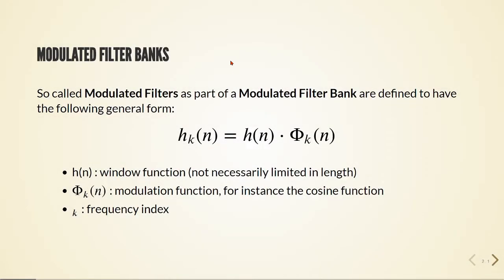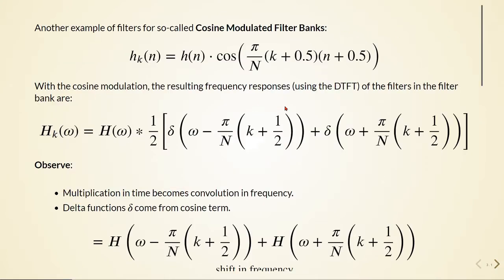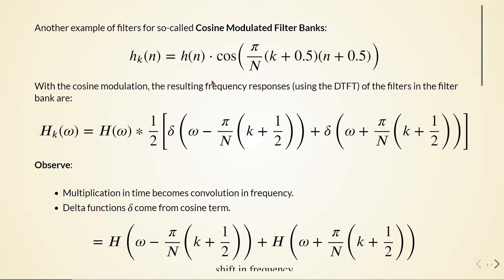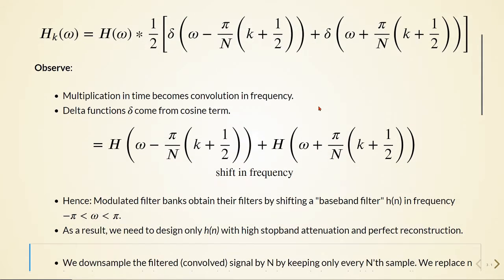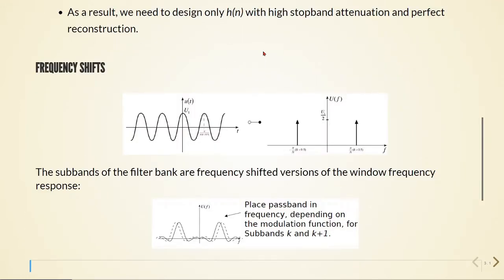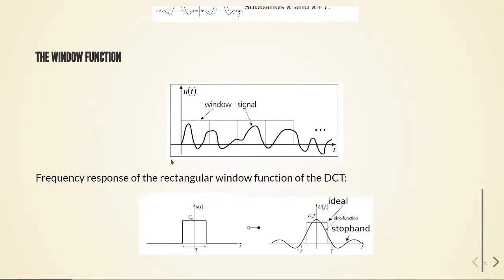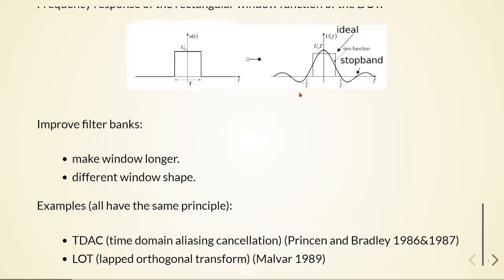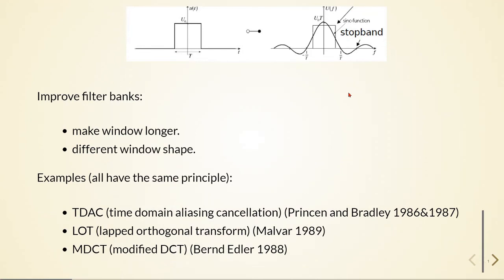Audio Coding - 03 Filter Banks II - 02 Modulated Filter Banks Overview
- Filterbanks1, NobleID
- FilterBanks2
- Physiological Effects
- Psychacoustics Models
- Quantization
- PQMF, MPEG1